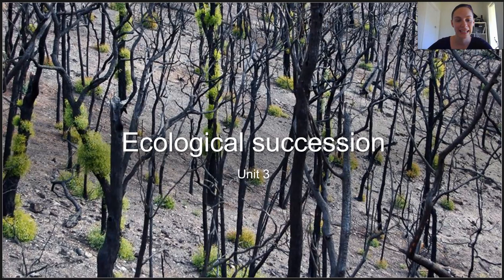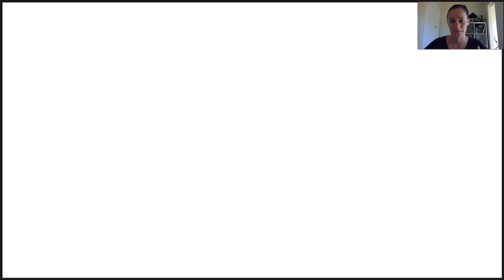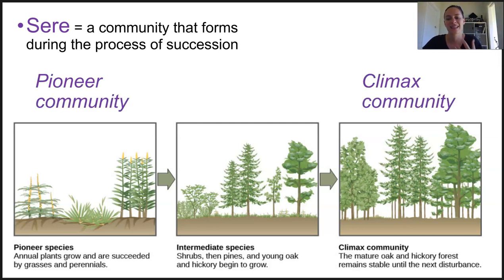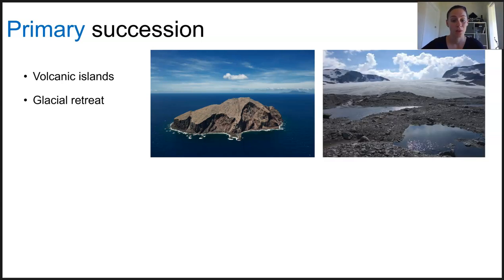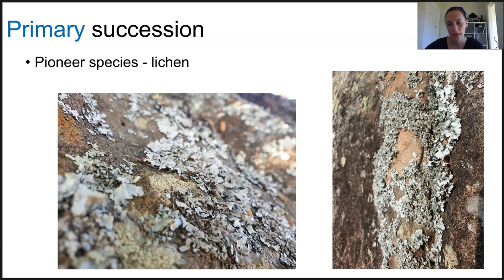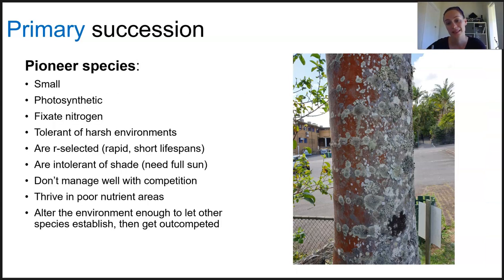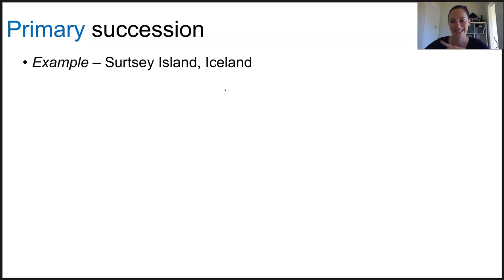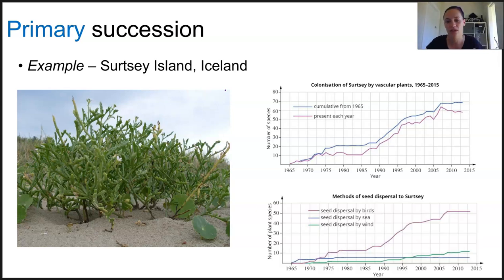Ecological succession 1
- explain the concept of ecological succession (refer to pioneer and climax communities and seres)

- differentiate between the two main modes of succession: primary and secondary

- identify the features of pioneer species (ability to fixate nitrogen, tolerance to extreme conditions, rapid germination of seeds, ability to photosynthesis) that make them effective colonisers